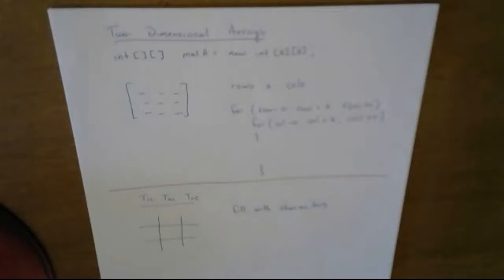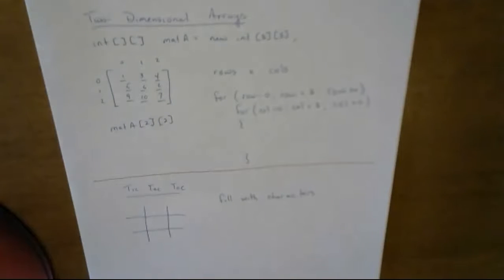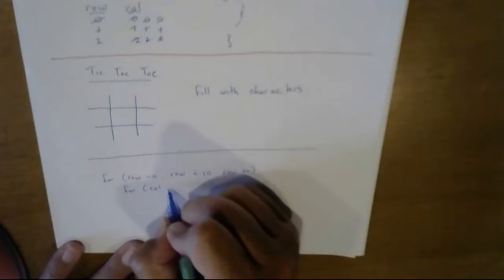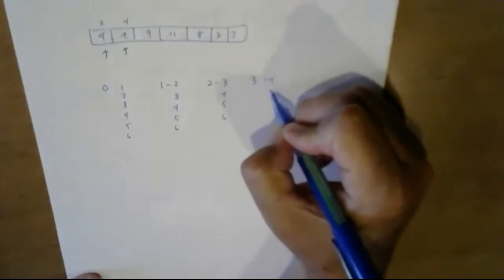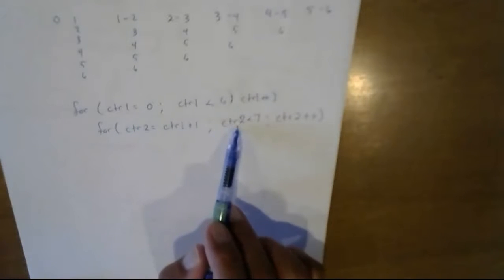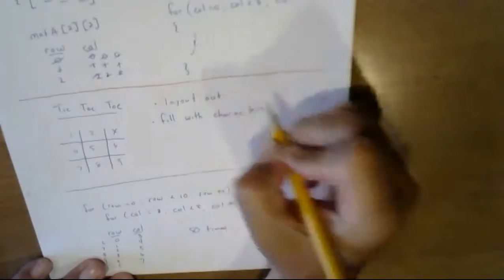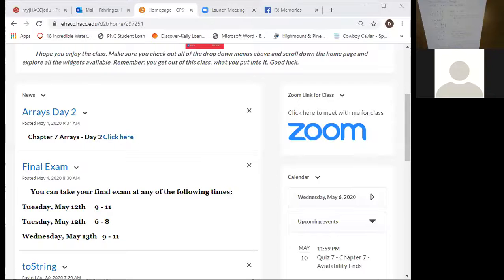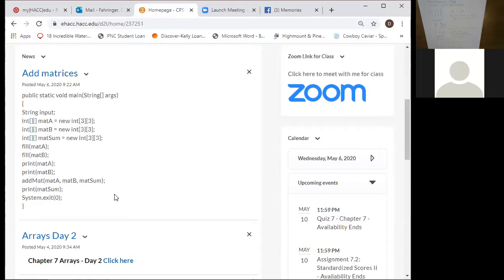CPS 121 Two Dimen Arrays